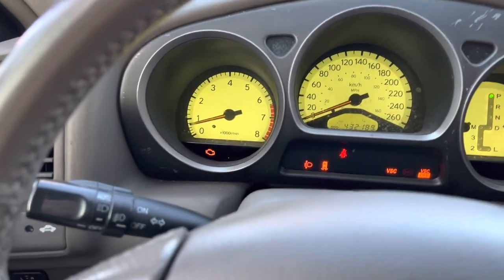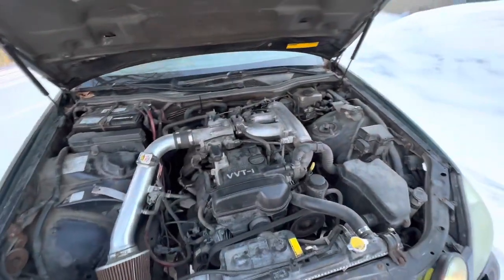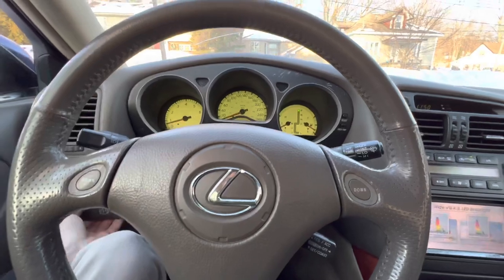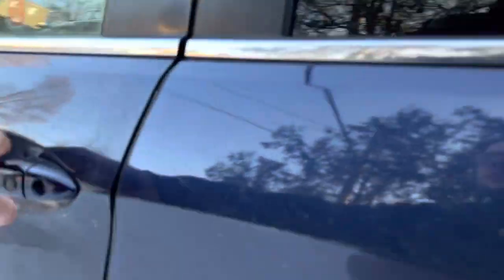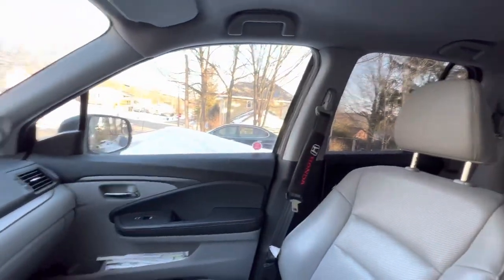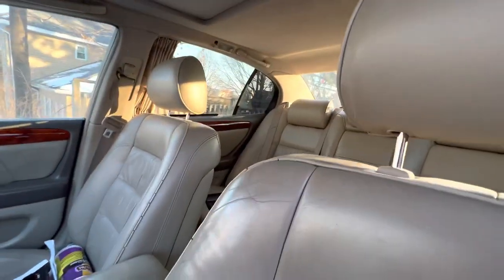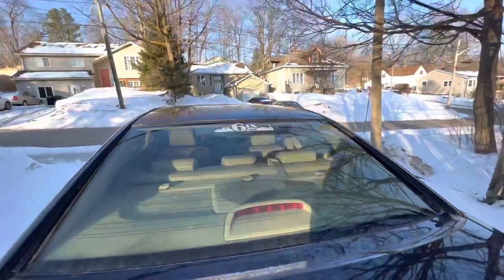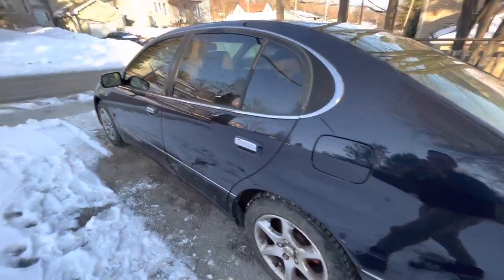Ridgeline and Lexus get the works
The truck is now in near perfect condition, with every repair possible! Also the Lexus drives much better with some new spark plugs and an alignment.